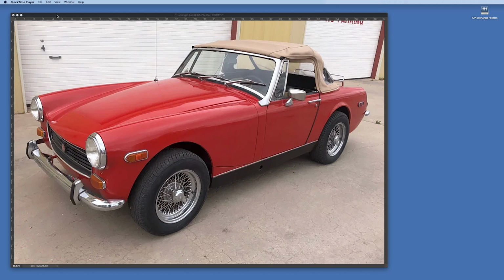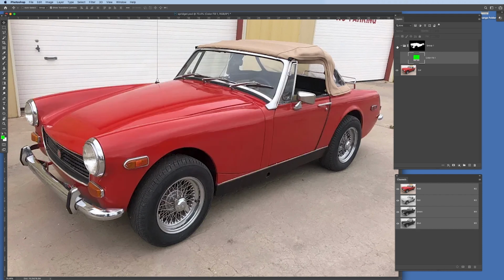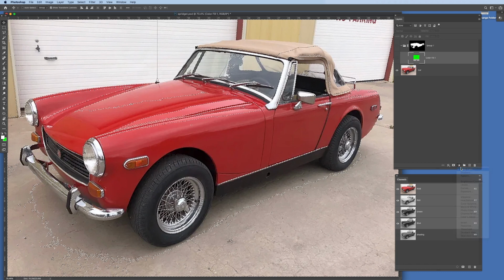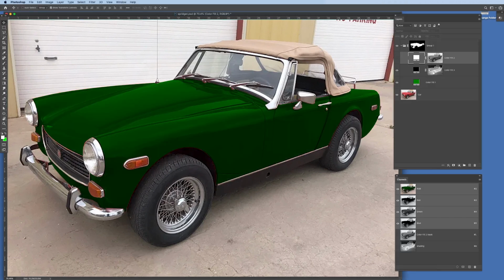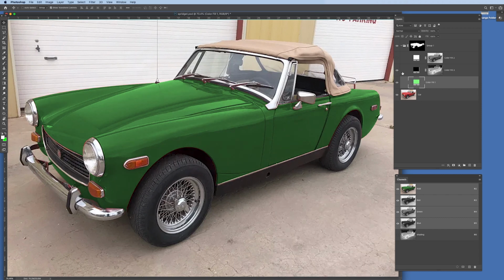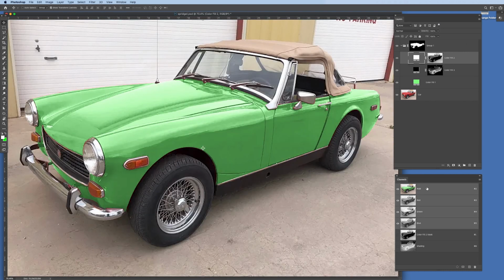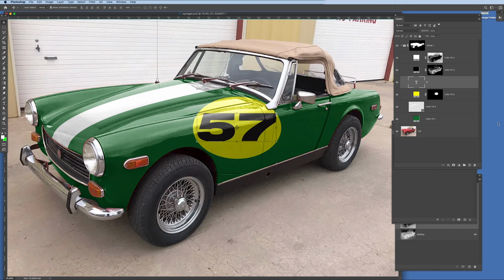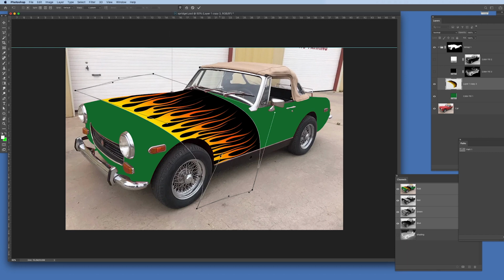FAST Photoshop Color Changes and Wrap Graphics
Make fast, accurate color changes to solid color objects in Photoshop, PLUS wrap graphics!